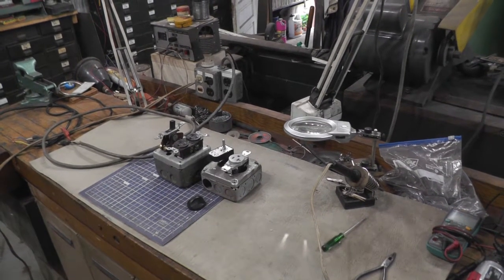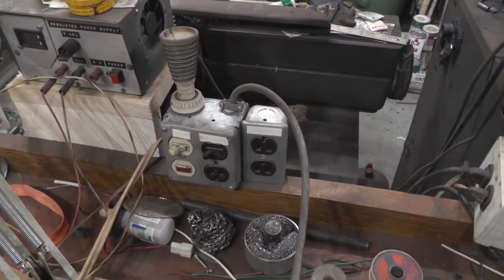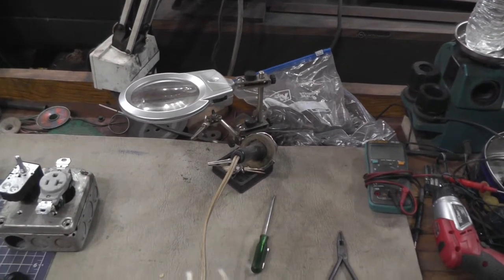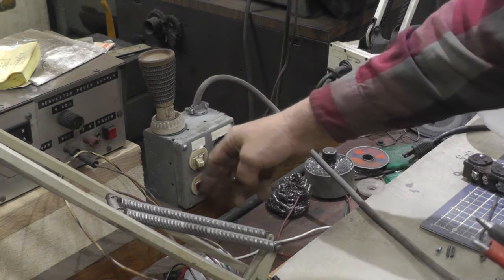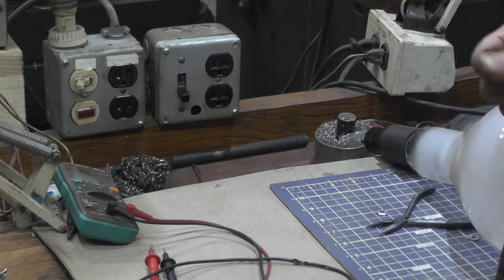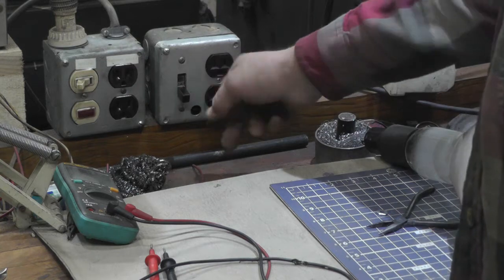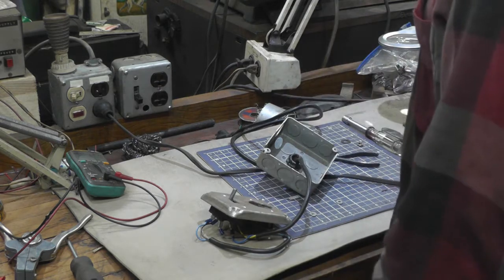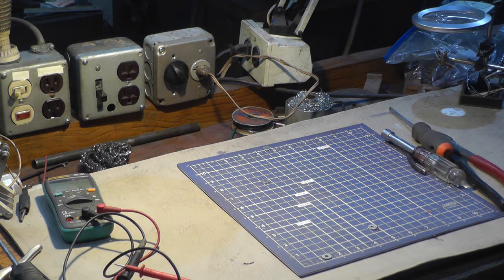Shop Safety Tip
A quick video for a timed outlet for your soldering iron or other item that you don't want to forget to turn off.